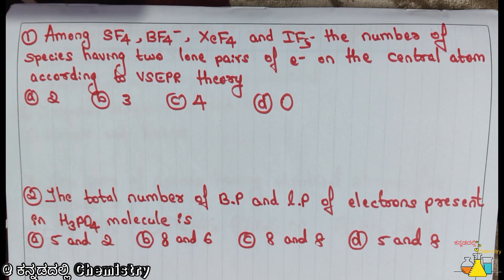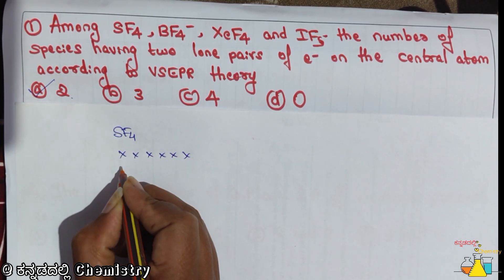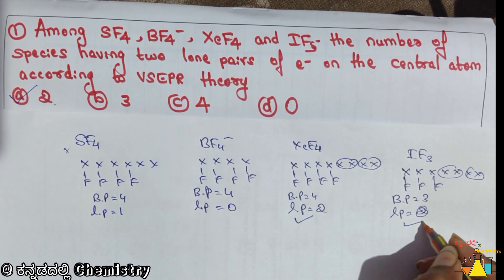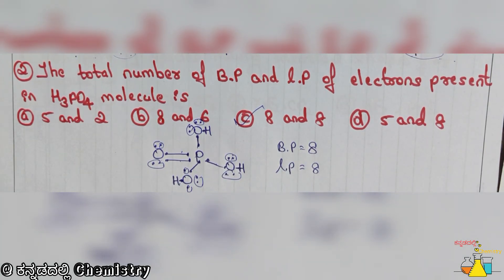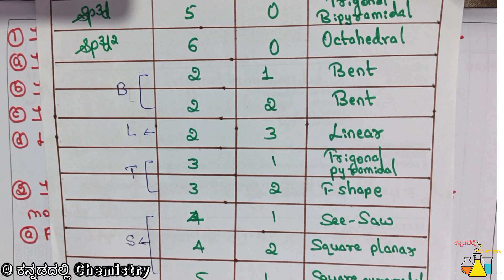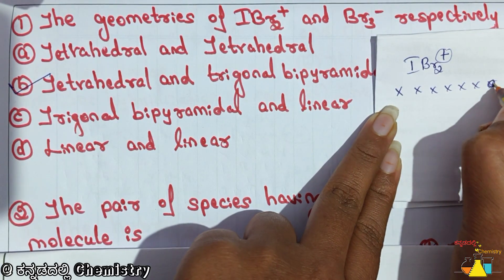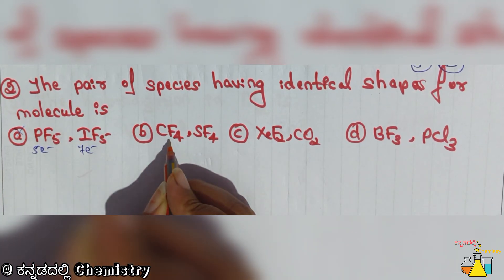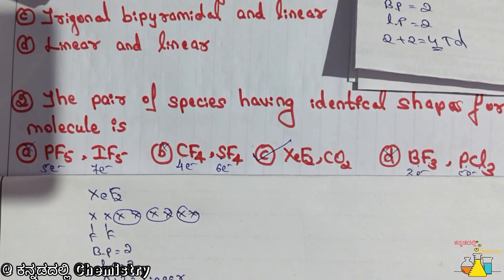KSET2024ChemicalScience/easy tricks to find hybridization,bondpairs,lonepairs and shape of amolecule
science chemistry in kannada
science chemistry class in kannada

@itsmevinit  @Akashjaiswal18  @PhysicsWallah  @simplifiedminds  @KomaliMam  @JChemistry  @JChemistryTeam  @ManojDey  @nikhilchandra7908  @VarshaSinghRajput  @MrVivekBindra  @tv9kannada  @karnataka @ಕರ್ಣಾಟ @DrBro @drbro_shorts   @ramyajagathmysuru @1JointKannada   @1million @pradeepeshwarnimmondige4535 @pradeepeshwar6546
puc motivational kcetapplication@IamoneType @rpainfo-idea6231 @rkstudyinfo @dkmotive024@IFASCHEMISTRY @sucessoflife @successlifekannada744 @dkmotive024 @takatakgirl @ManojPN@csir@unacademylive-csirugcnet9862 @PowerTVNewskannada @education kannada @nikhilnisha2113@unacademylive-csirugcnet9862 @spectroscopy@organic @TheOrganicChemistryTutor @InorganicVisions ‎@IITBombay ‎@IITBombayOfficialChannel  ‎@IITBombayJuly
csirnet ugcnet jchemistry gate chemistry chemicalsciencecsirnet chemical chemicalscience chemistry2024 chemical kinetics#thermodynamics#organometallicchemistry#organicchemistry#inorganicchemistrycrashcourse#inorganicchemistry#physicswallah#physicalchemistry#chemistrynotes#education#viralvideo#viral#spectroscopy